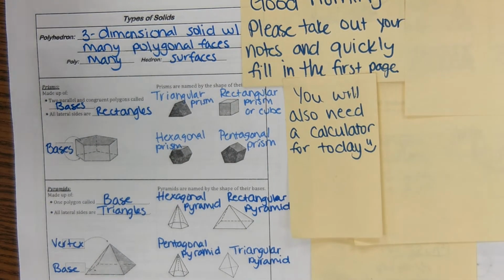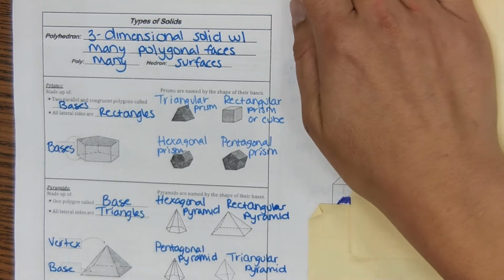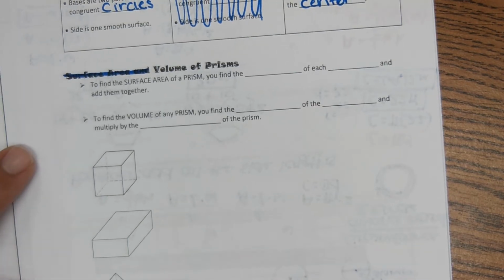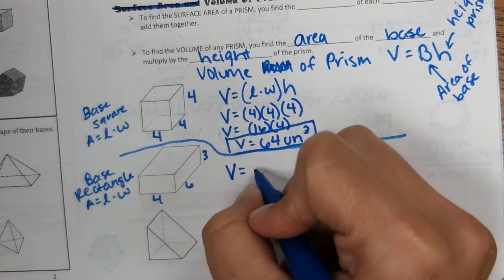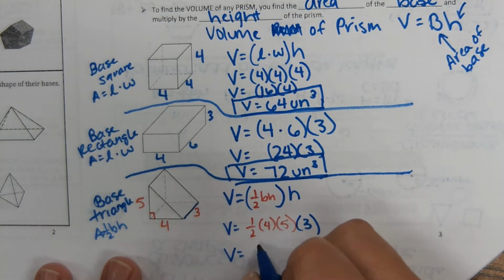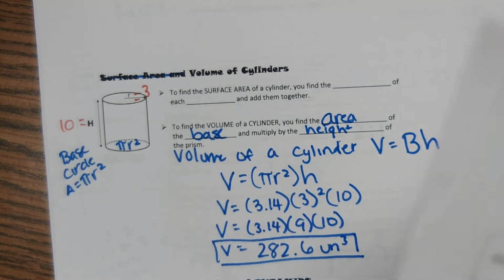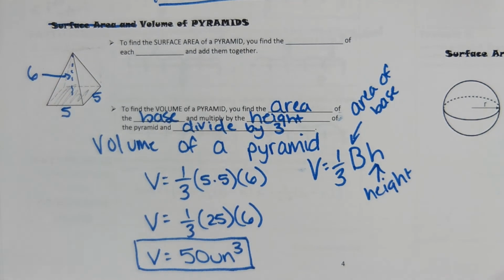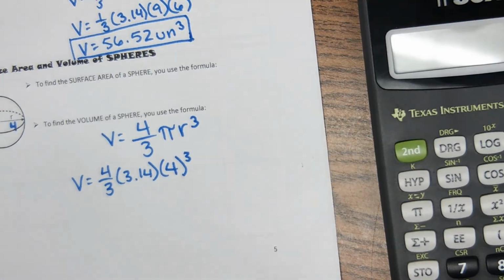High School Geometry Lesson 2-4: Three-Dimensional Figures| Volume of 3-D shapes